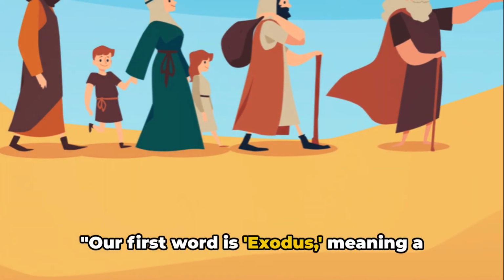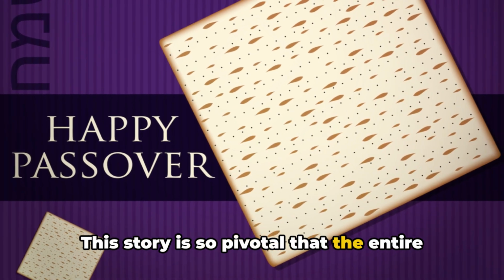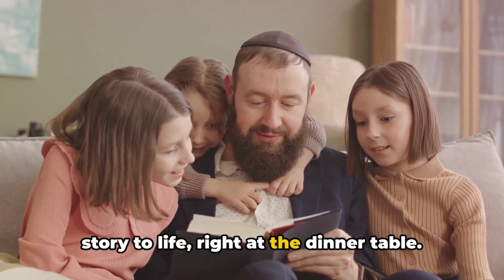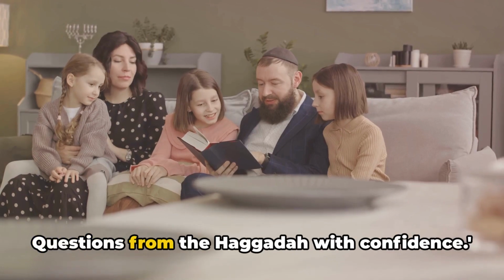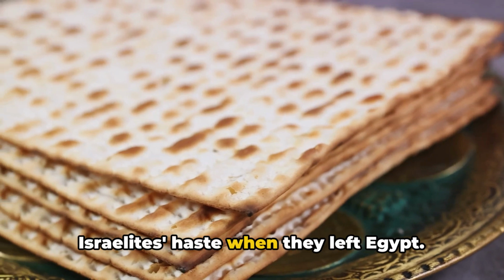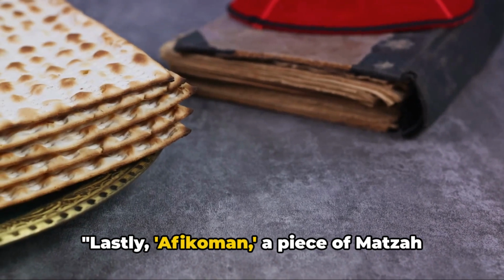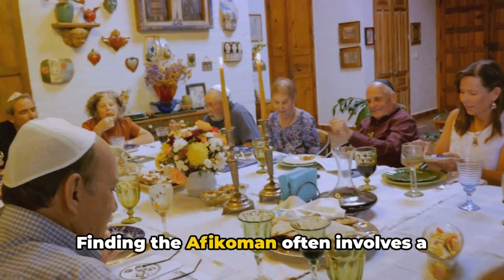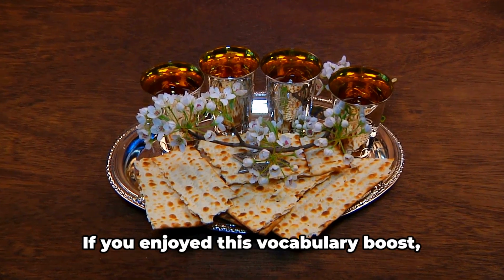5 Words to understand PASSOVER / a major Jewish holiday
Step up your English skills with our latest video! Explore five essential Passover-related terms—Exodus, Seder, Haggadah, Matzah, and Afikoman—and gain insight into their meanings and cultural significance.

This tutorial is perfect for English learners, cultural enthusiasts, and anyone interested in understanding more about this pivotal Jewish holiday.

What You’ll Learn:

Clear definitions and usage examples for each term
Fascinating cultural facts linked with Passover traditions
Engaging content that makes learning English fun and effective

English vocabulary for Passover
Learn English through culture
Key English phrases for Jewish holidays
Passover terms in English
Educational English videos

We love hearing how you use these words in your own discussions!